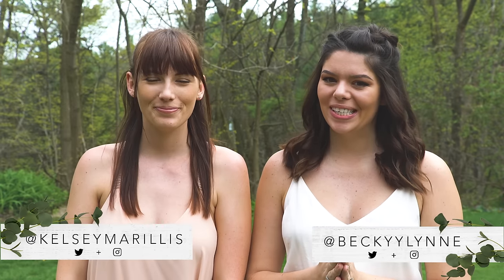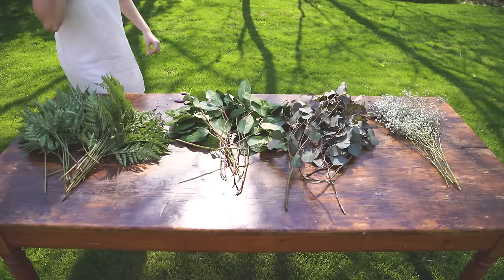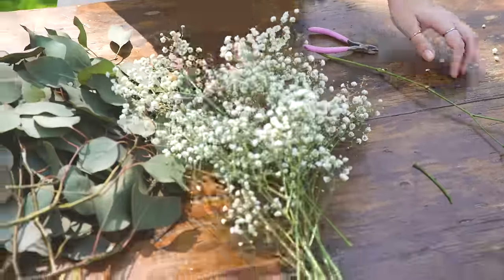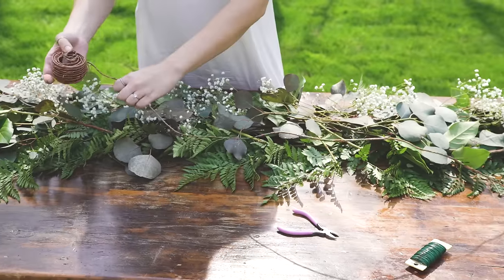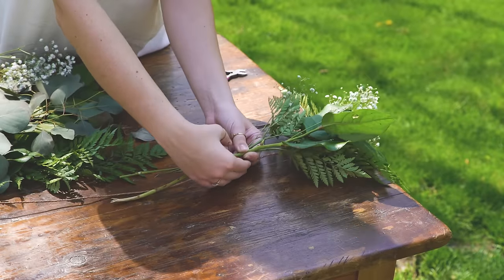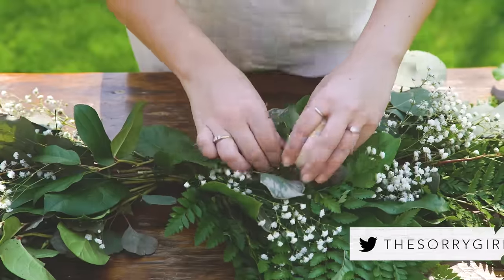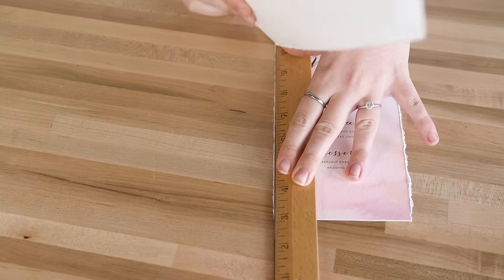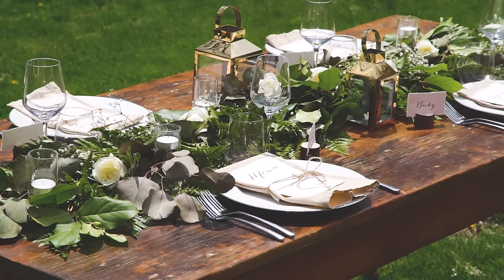DIY WEDDING TABLE DECOR *SWOONS*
More wedding DIY's! This time we're tackling what Becky's table layout is going to look like. Specifically working on a gorgeous floral centrepiece.

Thanks to Beau-coup favours for hooking it up with the table decor

Some table decor products were gifted by Beau-coup Favours.